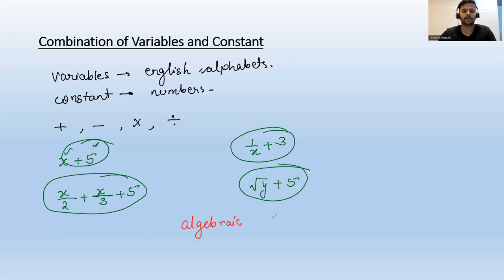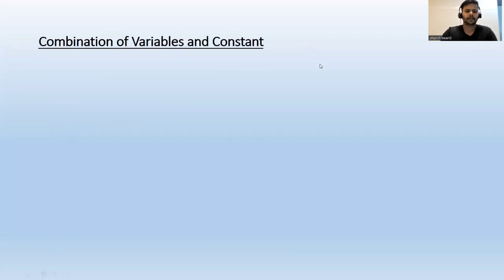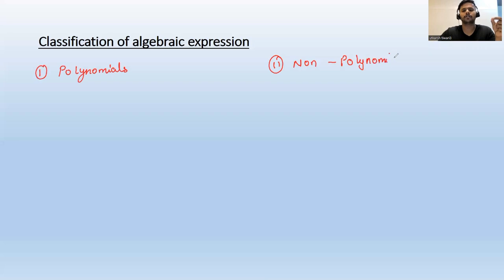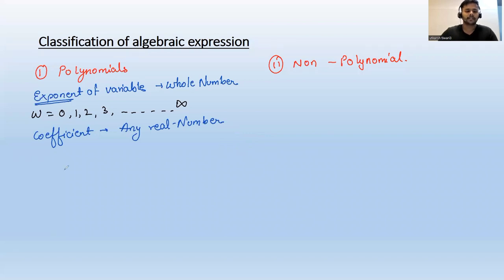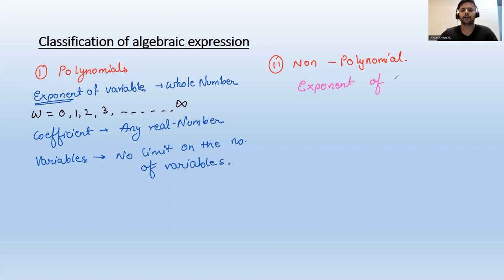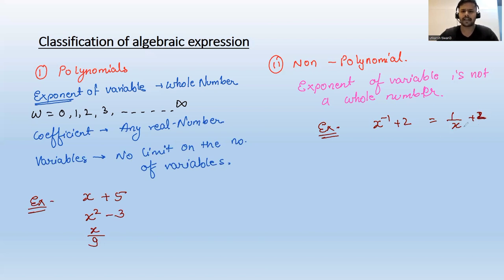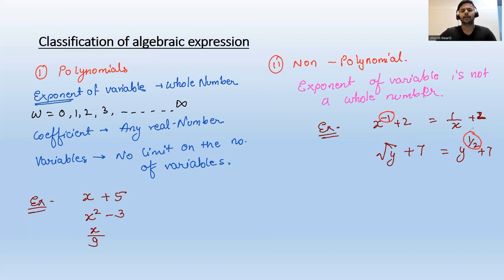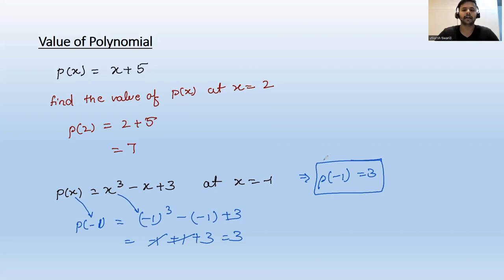Basics Of Polynomial|| Class 10 || Mathematics|| Wino Classes